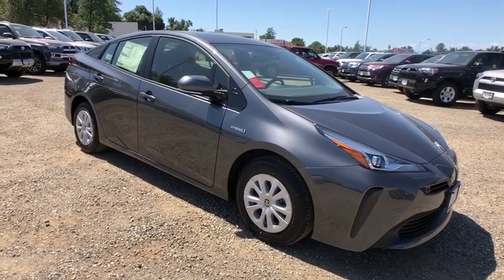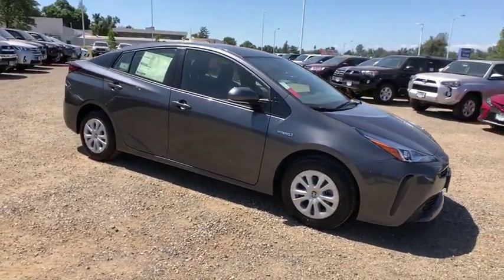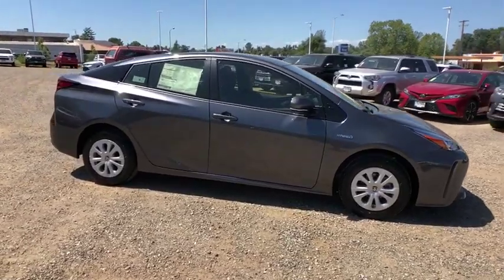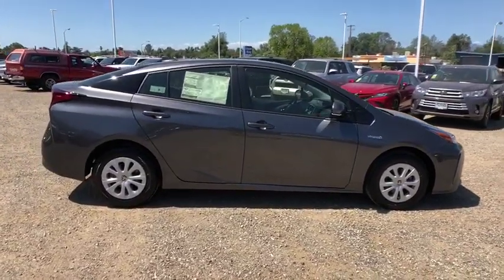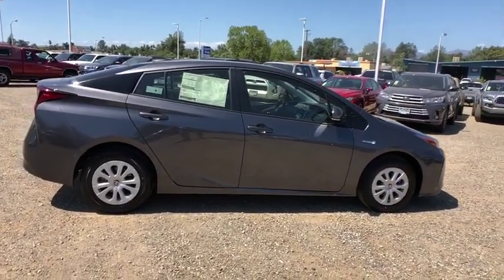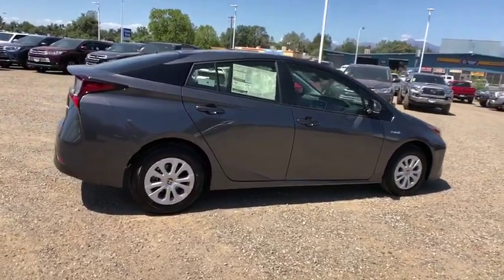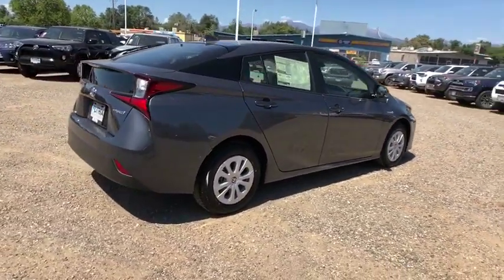2019 Toyota Prius Northern California, Redding, Sacramento, Red Bluff, Chico, CA K3094442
New 2019 Toyota Prius available in Northern California at  Lithia Toyota of Redding. Servicing the Redding, Sacramento, Red Bluff, Chico, CA area.

250 E. Cypress Ave.

FUEL EFFICIENT 50 MPG Hwy/54 MPG City! LE trim MAGNETIC GRAY METALLIC exterior and BLACK interior. Aluminum Wheels ALL-WEATHER FLOOR LINER PACKAGE Hybrid Back-Up Camera iPod/MP3 Input. CLICK ME! KEY FEATURES INCLUDE: Back-Up Camera Hybrid iPod/MP3 Input Rear Spoiler MP3 Player Aluminum Wheels Keyless Entry Child Safety Locks Steering Wheel Controls Electronic Stability Control. OPTION PACKAGES: ALL-WEATHER FLOOR LINER PACKAGE Cargo Liner All-Weather Floor Liners. Toyota LE with MAGNETIC GRAY METALLIC exterior and BLACK interior features a 4 Cylinder Engine with 121 HP at 5200 RPM*. EXPERTS ARE SAYING: Edmunds.com explains It provides high fuel economy (more than 50 mpg) a comfortable ride and a versatile cargo area. Theres also the argument for peace of mind since Toyota certainly has a long history of making reliable hybrid vehicles.. Great Gas Mileage: 54 MPG City. WHO WE ARE: Our commitment to treating you in a neighborly fashion extends from our inventories and auto repair service to our no-frills easy-to-comprehend auto financing. This comes not only in the form of car loans and leasing service for drivers from Redding Chico Red Bluff and Shasta Lake but a tenacious spirit dedicated to getting the flexible terms you deserve. Please feel free to explore our entire site and see all of the products services and pre-buy car research we have to offer. Horsepower calculations based on trim engine configuration. Fuel economy calculations based on original manufacturer data for trim engine configuration. Please confirm the accuracy of the included equipment by calling us prior to purchase.